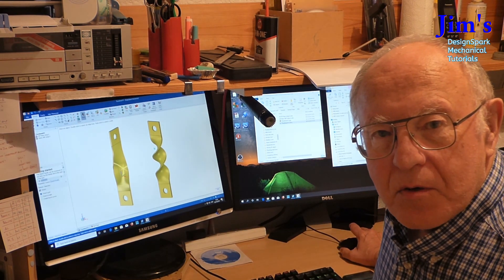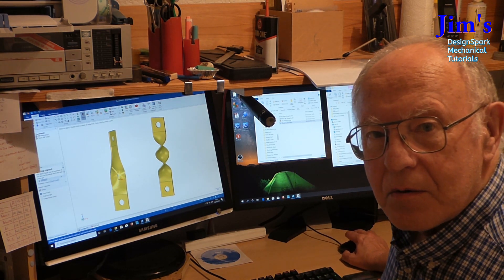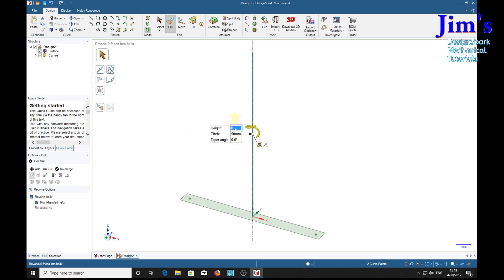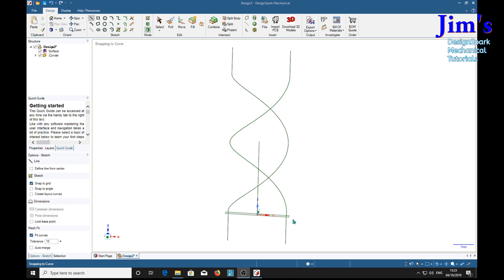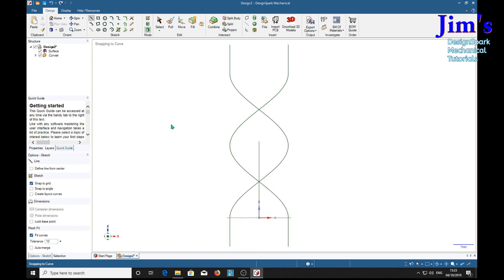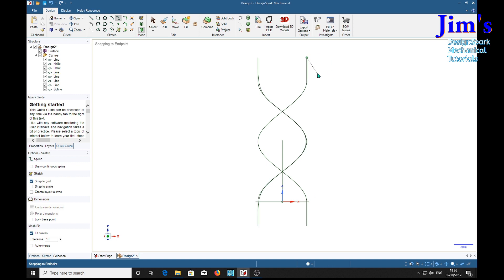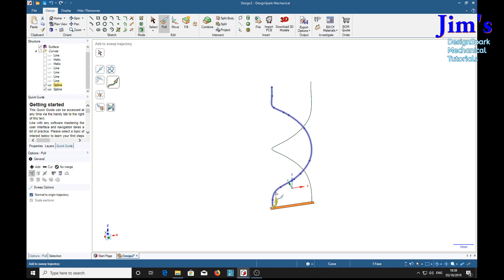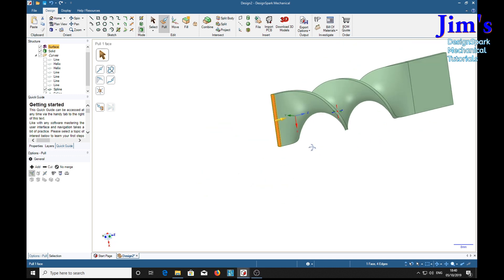Modeling aTwisted strap in DesignSpark Mechanical pt1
If feel that you have benefited from this tutorial please consider donating 1GBP into my Paypal account - Bespoke videos can be requested via my Bespoke videos can be requested via my Using the Bezier curve tool, in DSM, it is possible to model a realistic twisted flat strip of metal commonly known as a strap. This one has a twist of 360°